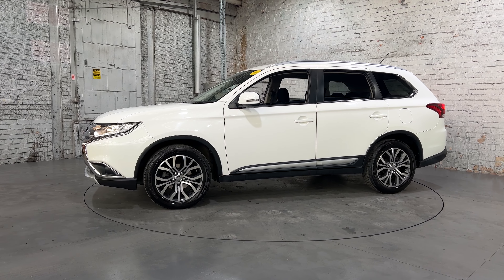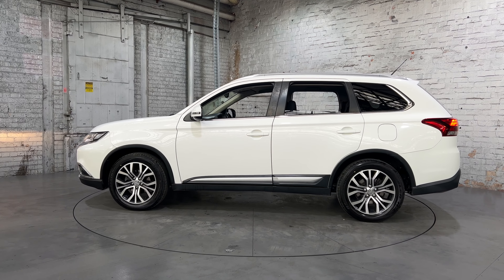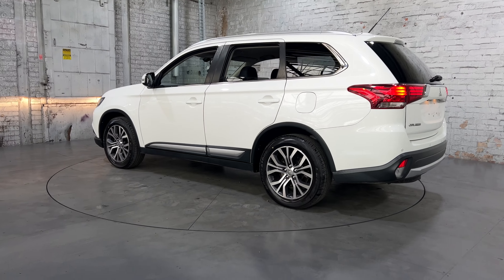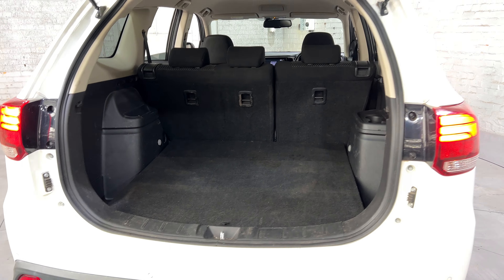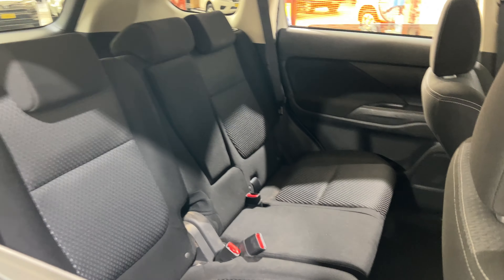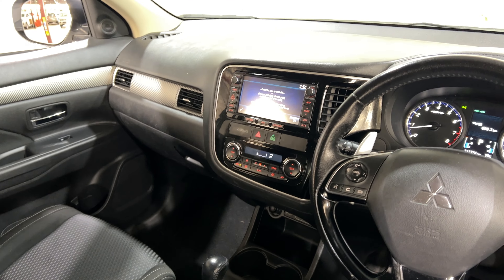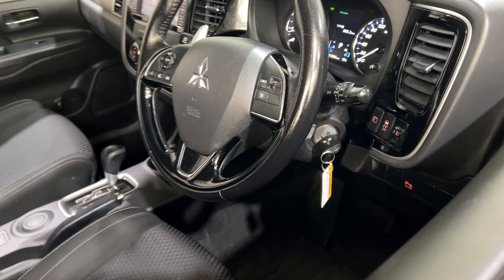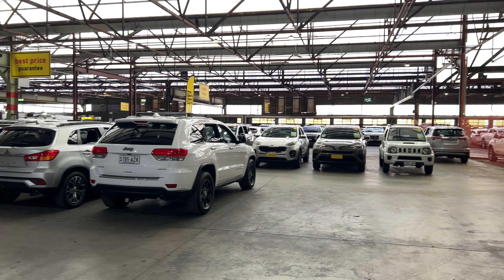2016 Mitsubishi Outlander / stock M4462